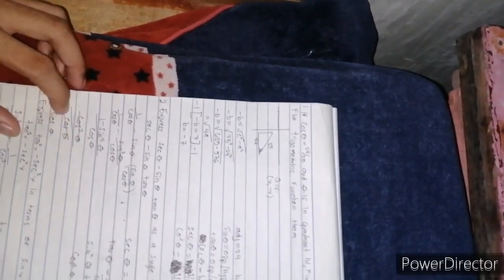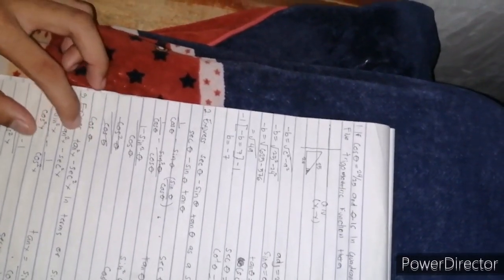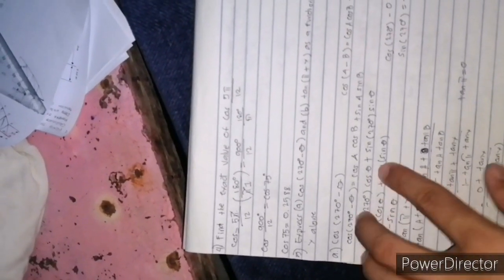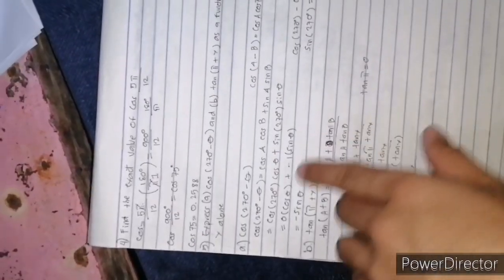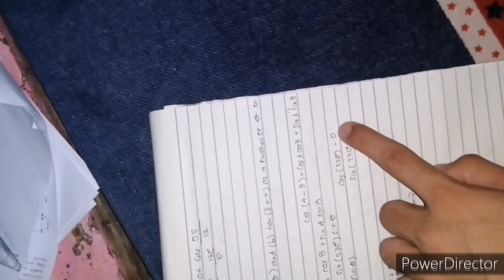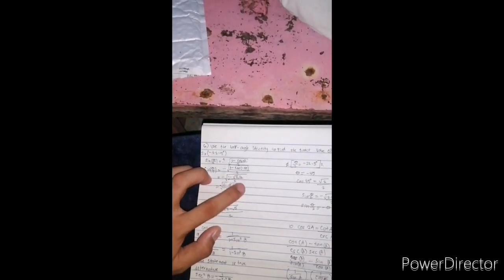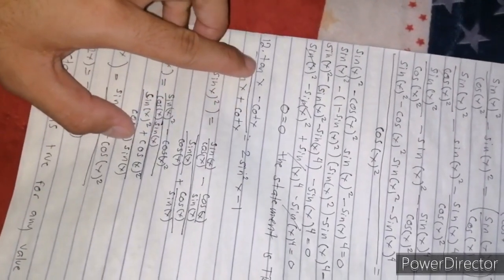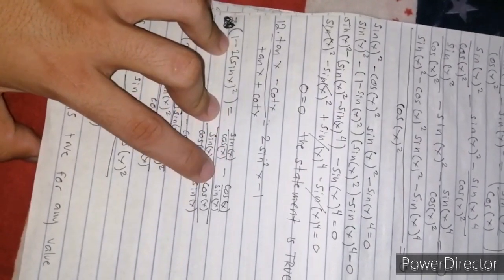logarithmic function and trigonometric